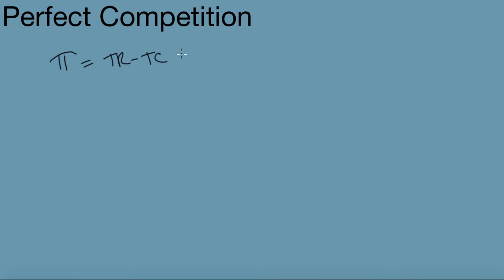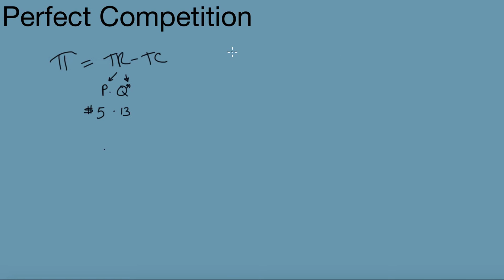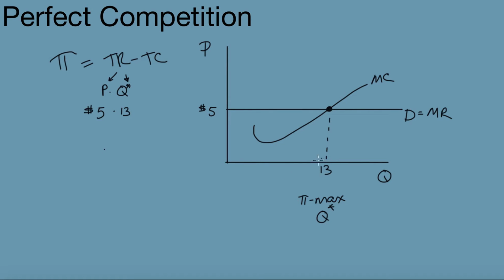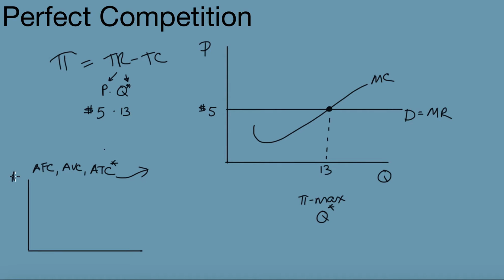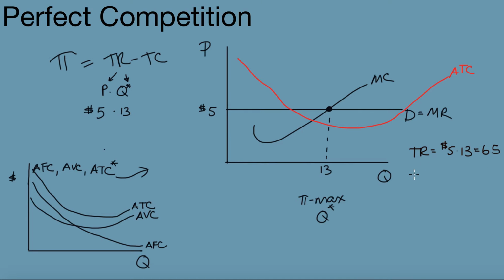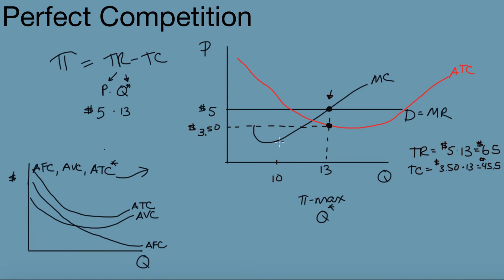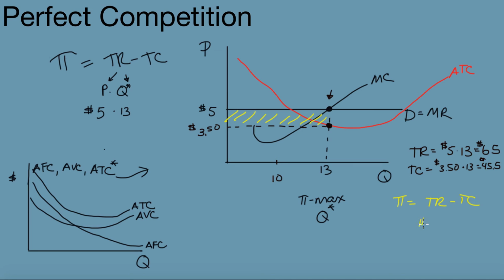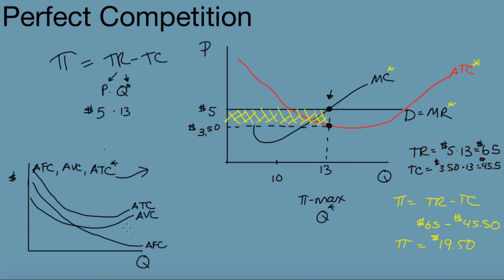PC ATC & Profits